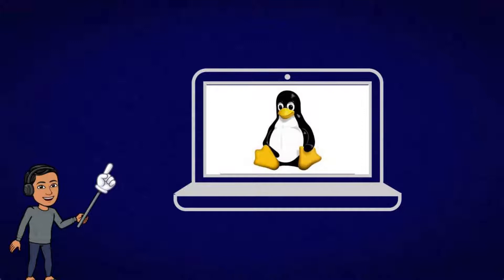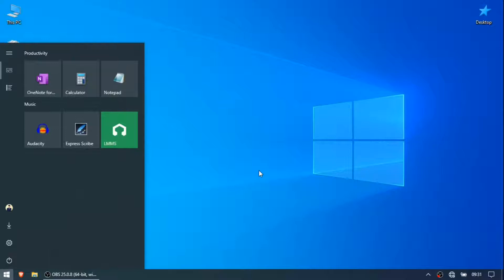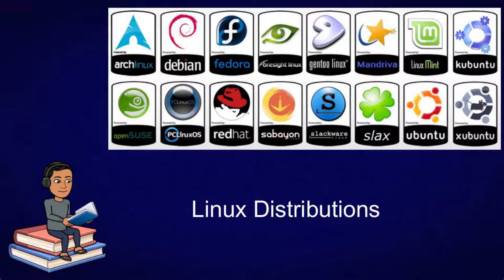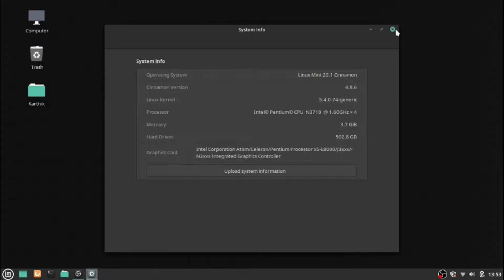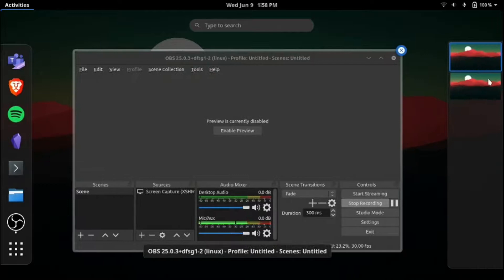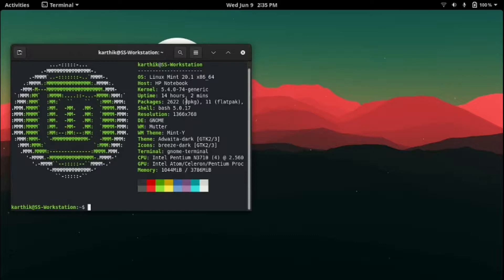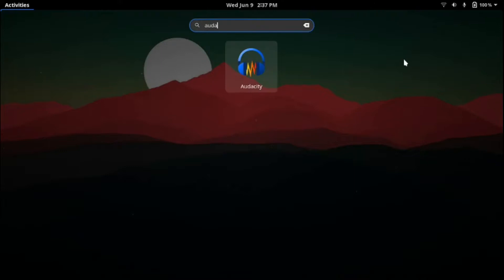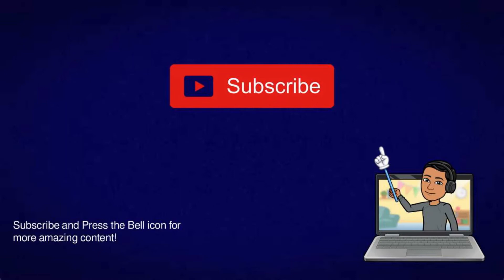Why I switched to Linux from windows - My expereince with Linux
Hey Fellow humans.

In today's video, I will be talking about my experience with Linux over the past month and Why I switched to Linux from Windows.

Until next time, Live long and Prosper